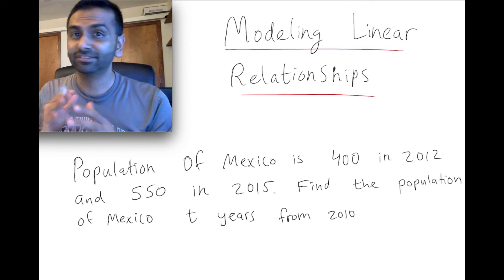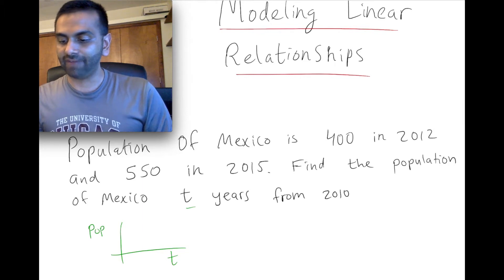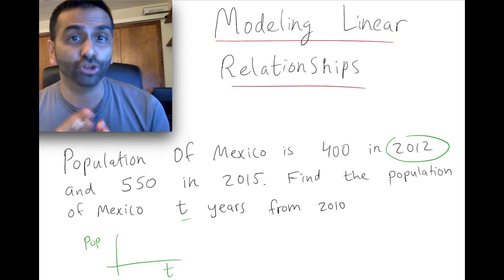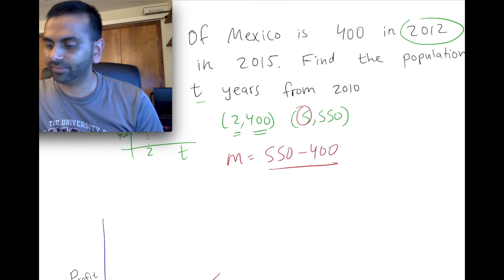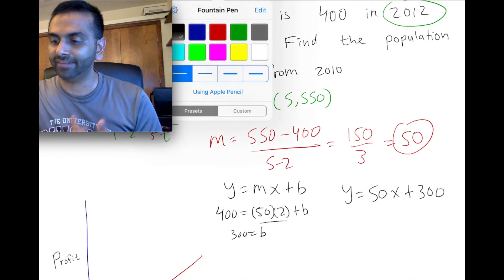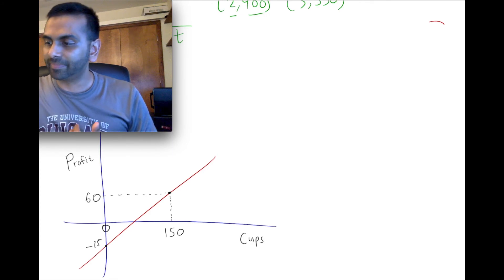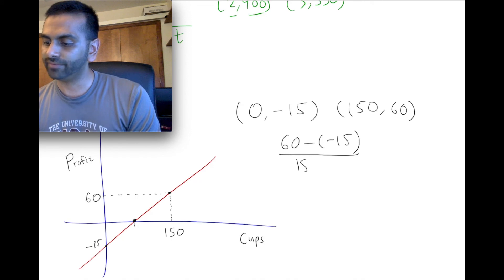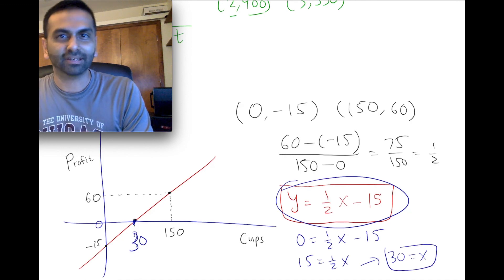Modeling Linear Relations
Rohen Shah explains how to solve word problems for linear equations.